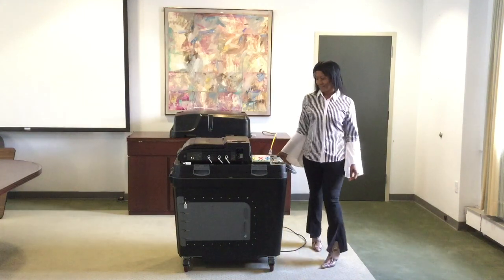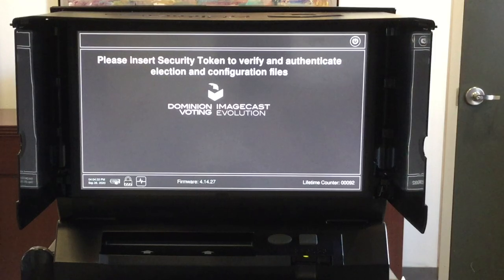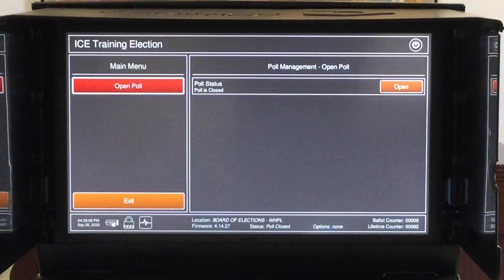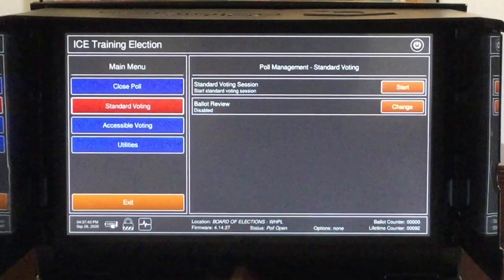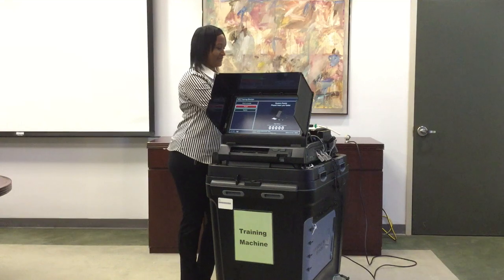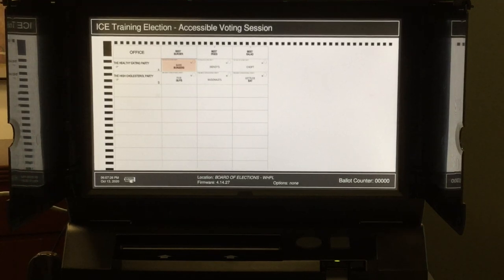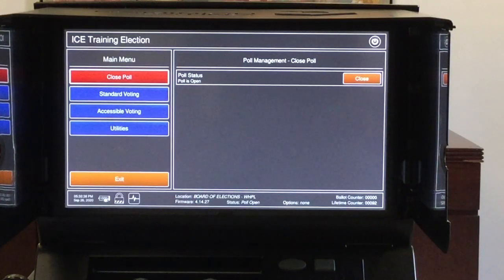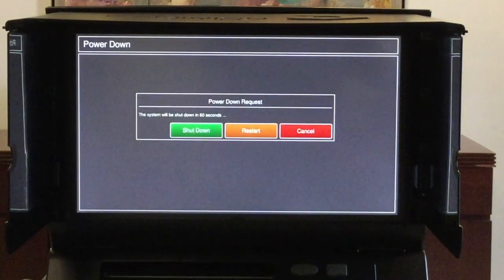Westchester County Board of Elections - Ballot Marking Device (BMD) Quick Reference